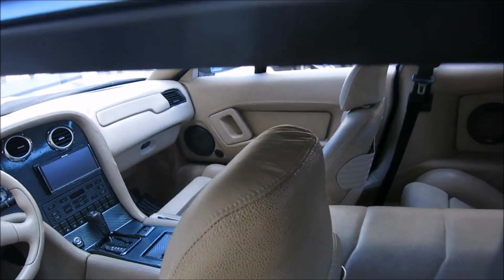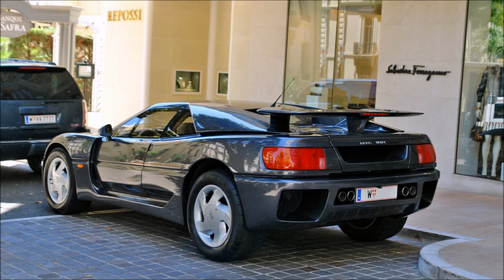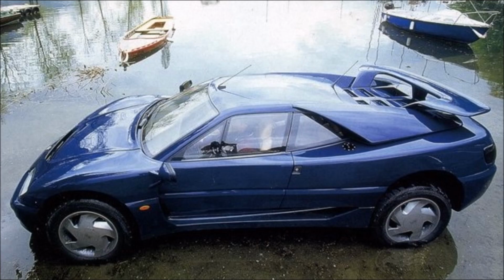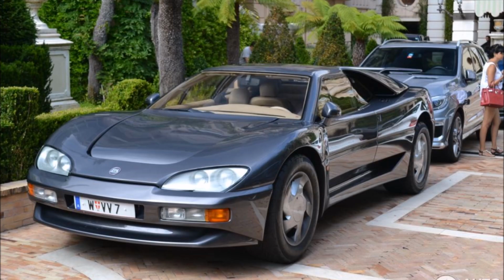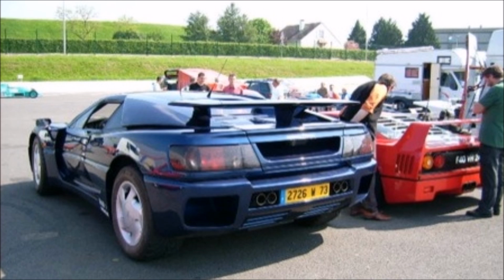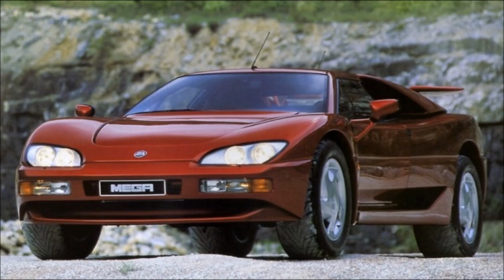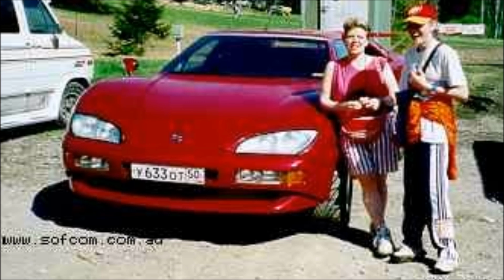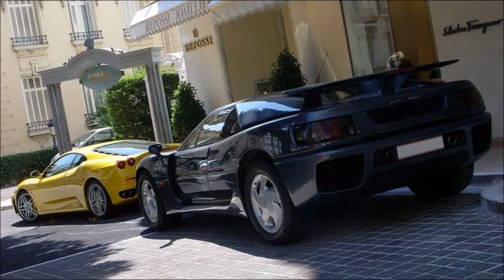UNSUNG HEROES - #4 - The Aixam Mega Track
Episode four of Unsung Heroes, a series on HSG featuring some of the obscure cars from both the concept and mass production world which simply do not get the recognition which they deserve.

In this episode we take a look at a totally unique approach to the exotic car market from an unexpected French manufacturer...

To watch the original footage featured in this video, check out the source channel :

Vine : Hammer Studios Gaming
Personal FB : mike.hamer.311
FightMe App : Hammer Studios Gaming
Google+ : Hammer Studios Gaming
PSN : CORRUPTED_DISC
XBL : CORRUPTED DISC
GTPlanet : CORRUPTEDDISC